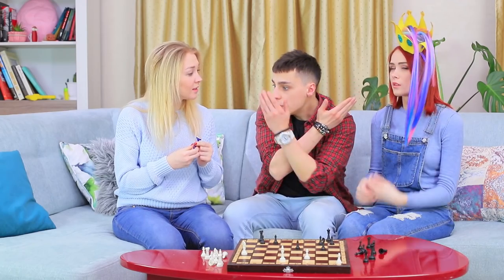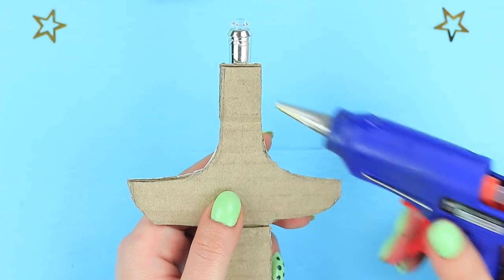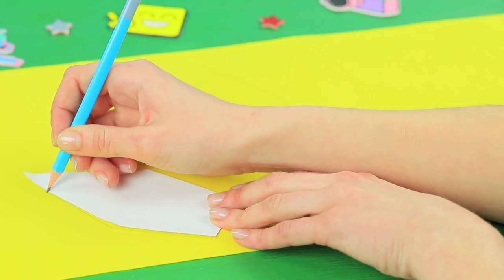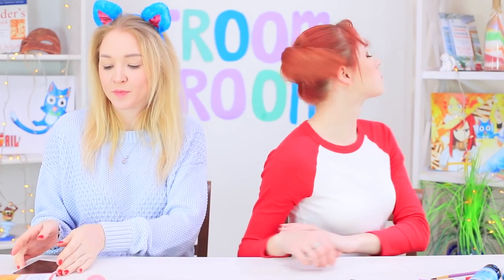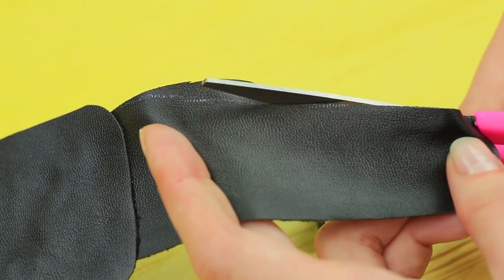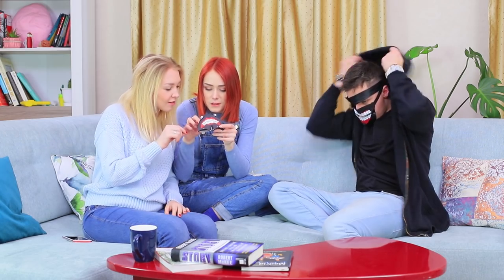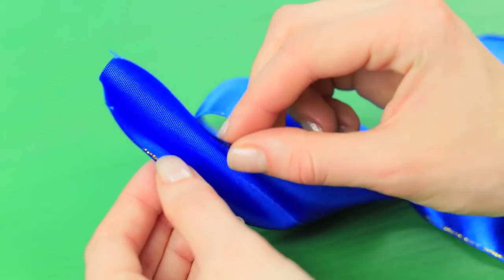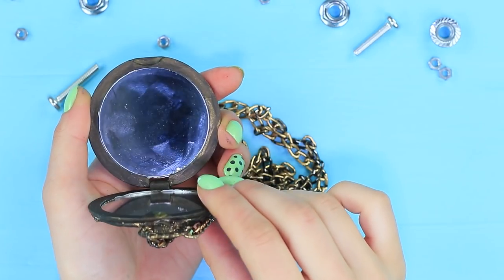13 DIY Weird Makeup Ideas / Anime Inspired Makeup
What do you think about anime cartoons? Our boys and girls adore them, but everyone has their favorite cartoon and their favorite hero. And today they decided to make makeup and accessories in the style of anime heroes. What came out of this you can find in the new video!

Supplies and tools:
• Acrylic paints
• Velcro
• Hot glue gun
• Liquid eyeliner
• Acrylic primer
• Spray paint
• Rhinestones
• Headband
• Artificial hair extensions
• Satin ribbon
• Cardboard
• Pencil eyeliner
• Key chains with fur hearts
• Faux leather
• Marker
• Utility knife
• Food coloring
• Self-hardening clay
• Lip balm
• Chess piece
• Cap
• Wire
• Fishing line
• Zipper
• Elastic ribbon
• Eyeshadow palette
• Red lipstick
• White marker
• Zipper pull tab
• Nuts
• Different satin ribbons
• Needle and thread
• Decorative stone
• Printed pocket watch picture
• Round mirror
• Accessory fastenings
• Sponge
• Chain
• Hair styling wax

Question of the Day: did you like our anime cosplay ideas?